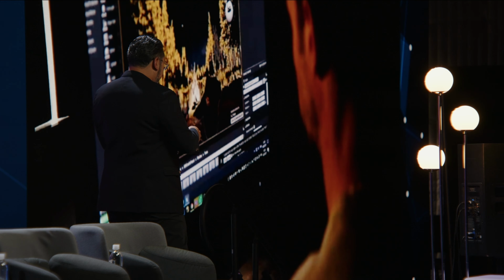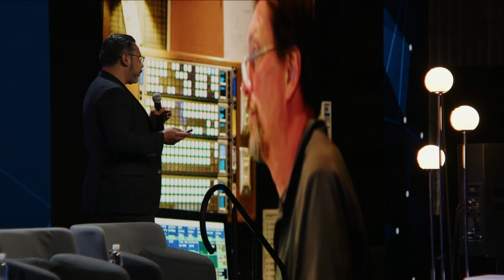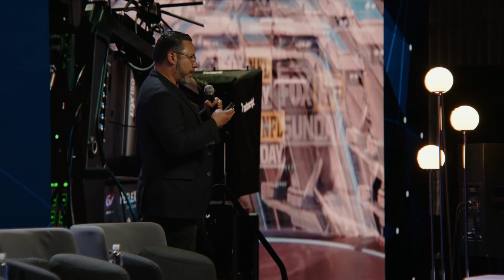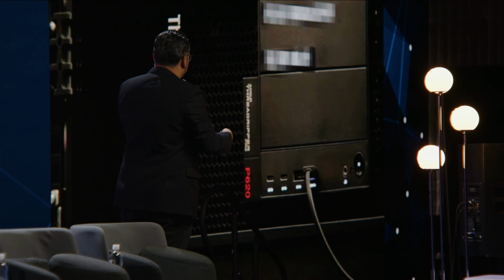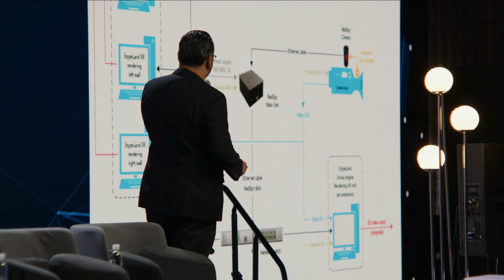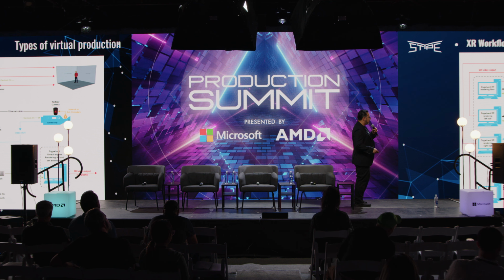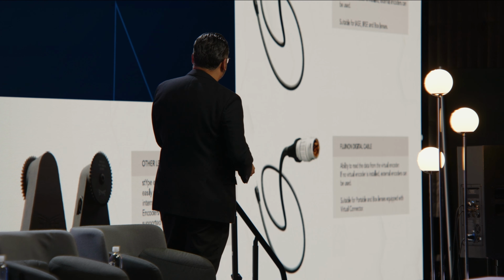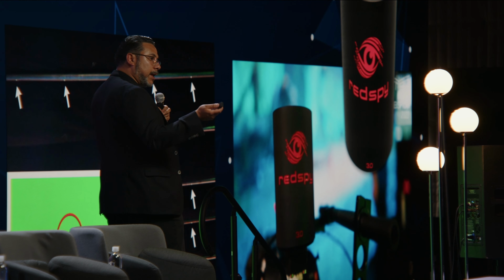stYpe RedSpy Demo w/ Jorge Martinez | Production Summit Los Angeles 2023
stYpe RedSpy Demo

Discover the transformative power of stYpe's virtual production solutions, camera tracking, object tracking, and talent tracking products.

Speakers

Jorge Martinez | stYpe

Sales & Operations Director Latin America

Production Summit Los Angeles 2023 is hosted by Jess Loren and presented by Microsoft and AMD.
Production Summit is an invite-only community for studio executives, producers, and media tech enthusiasts who are passionate about expanding their knowledge and staying abreast of the latest trends and technologies in production.